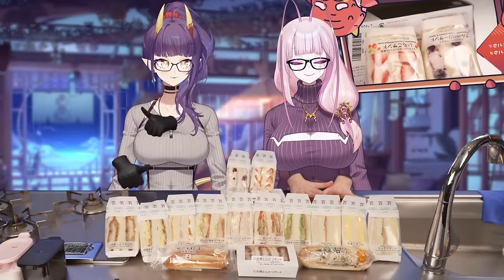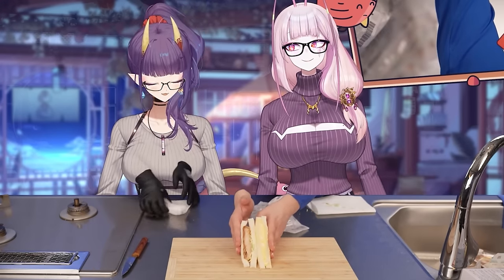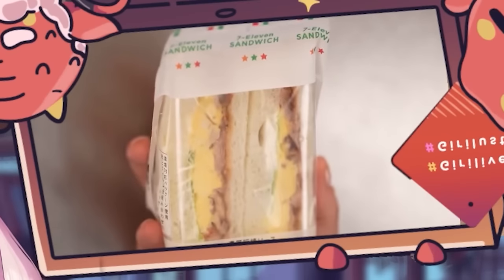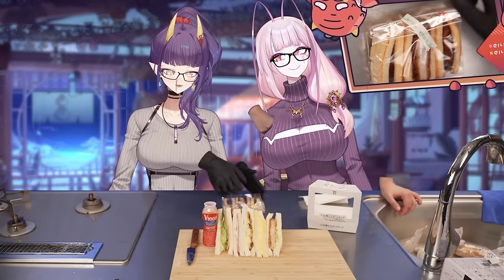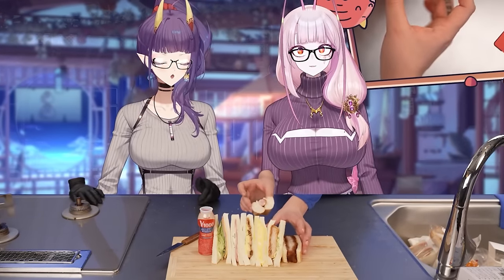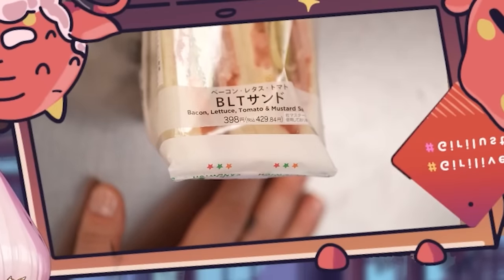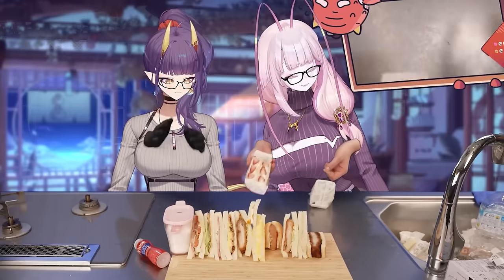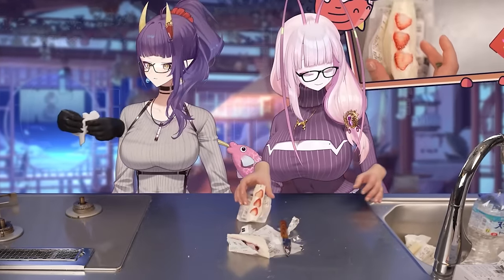We tried EVERY Japanese Sandwich from 7/11